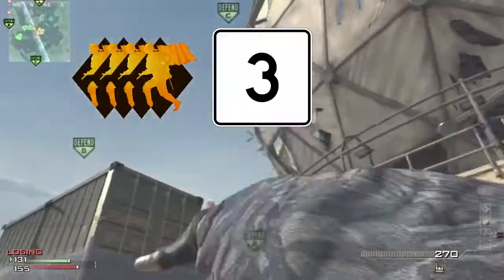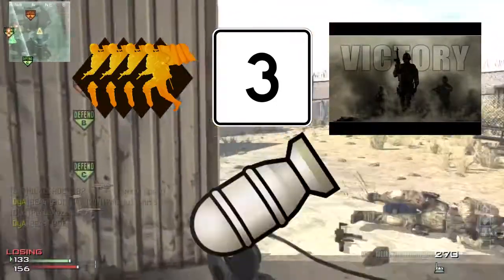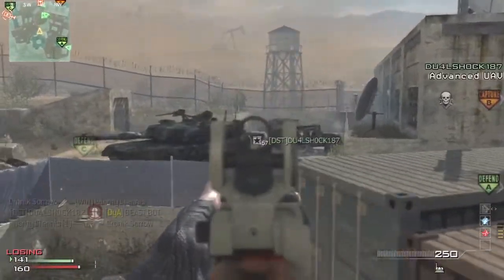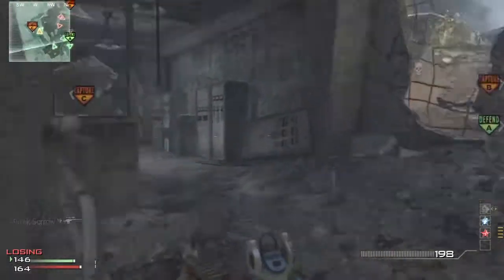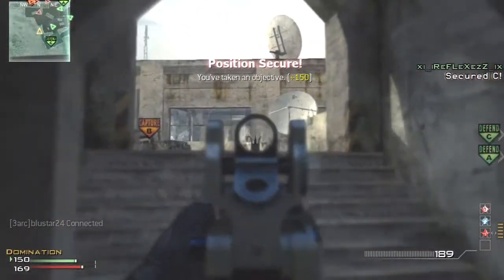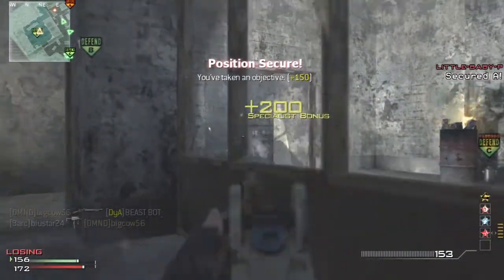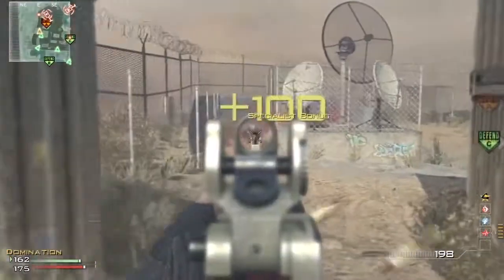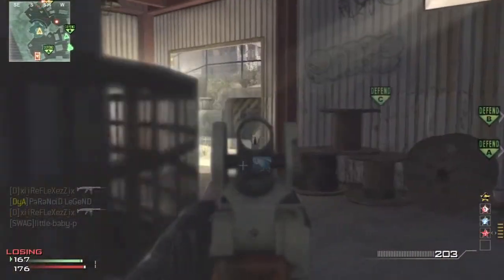BEST MW3 OBJECTIVE MOAB EVERRRRRRRRRRRRRRRRRRRRRRRR!